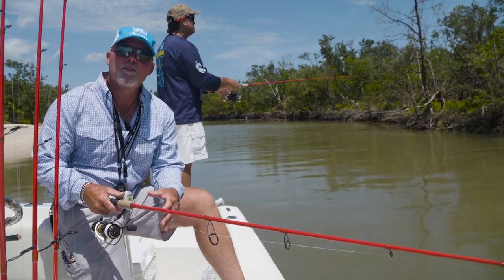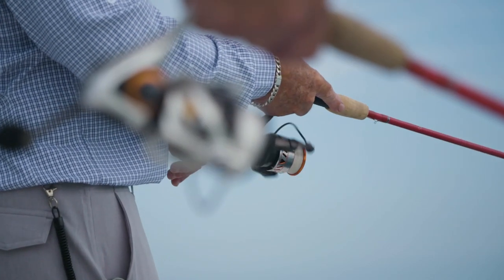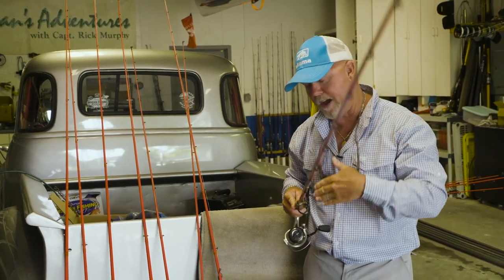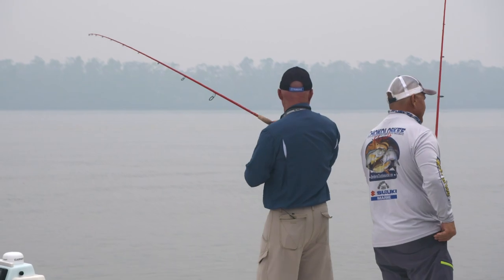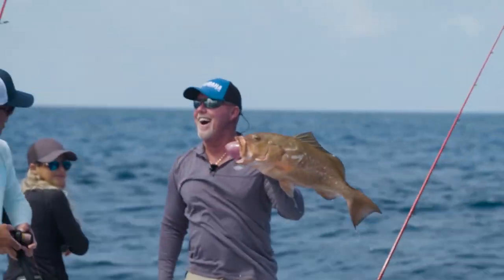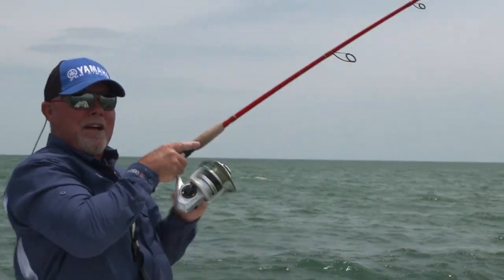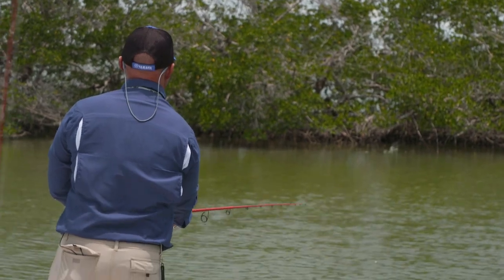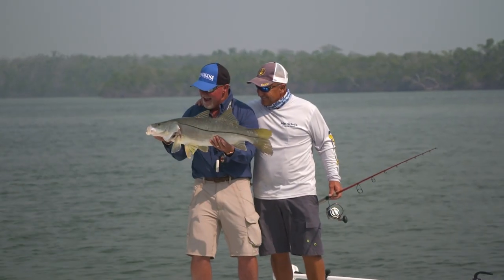Ricky Red Rods by Okuma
The Okuma Ricky Red Signature Series of rods are the latest addition to Okuma’s broad range of gulf and inshore rods targeted at the Florida angler.

Designed and tested by Rick Murphy, host of hit TV show Sportsmans Adventures, these rods cover the techniques used in and around Florida.

The Ricky Red Signature Series rods contain twelve models covering the most common techniques found in the area.  There are eight spinning models including four 7-foot versions designed for precise and accurate casting with medium light, medium, medium heavy and heavy actions, as well as four 7-foot 6-inch versions designed for long casting to cover more water with medium light, medium, medium heavy, and heavy actions.  There are four casting models in the lineup with three of those in the 6-foot 6-inch range with action ranging from medium light to medium heavy, as well as one 7-foot heavy model.